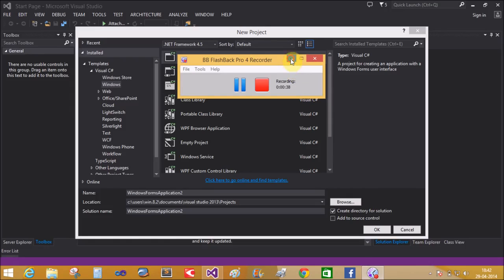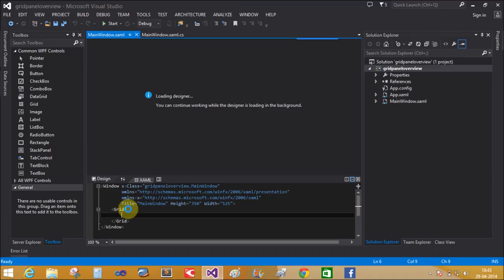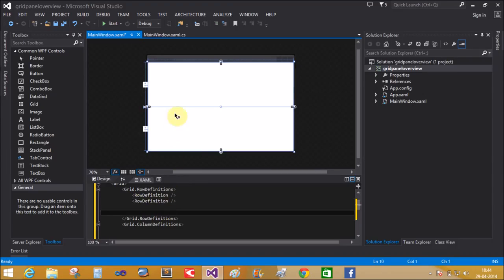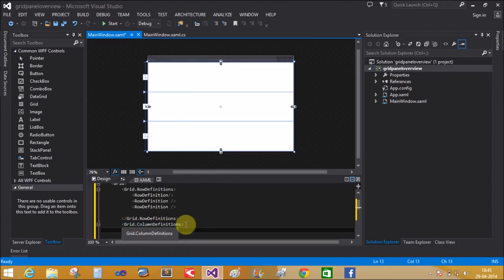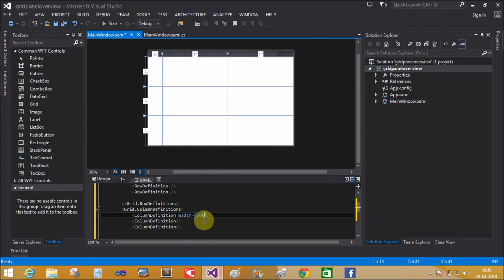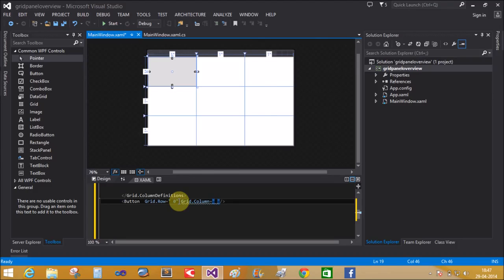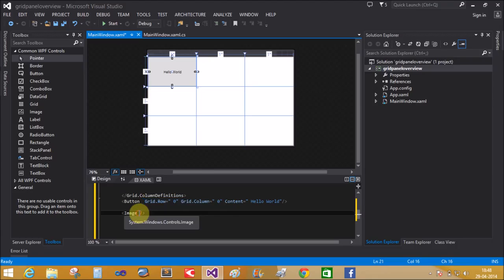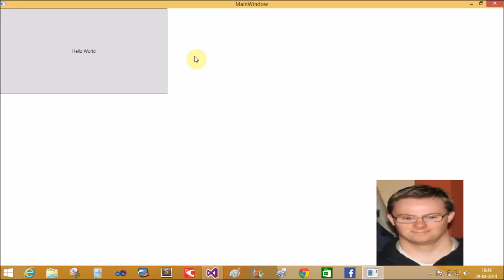How to use Grid panels in WPF